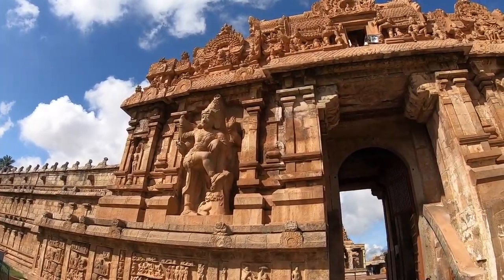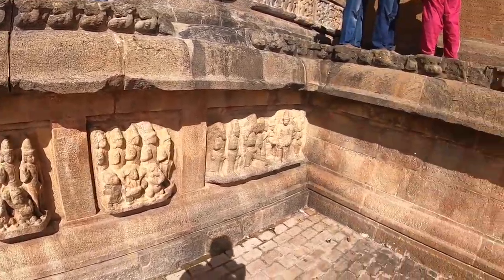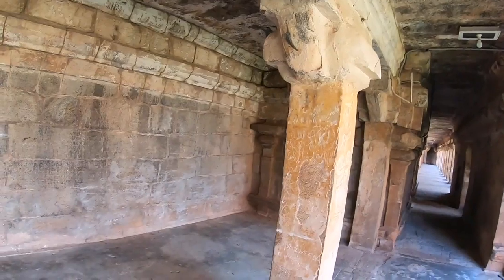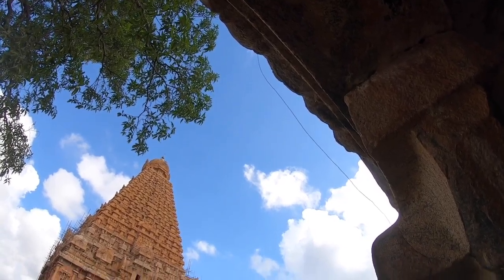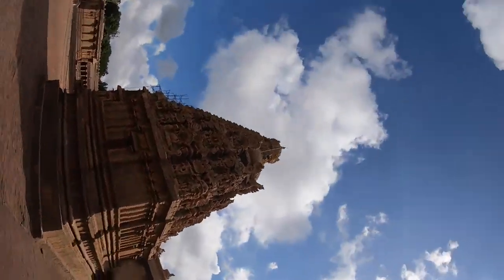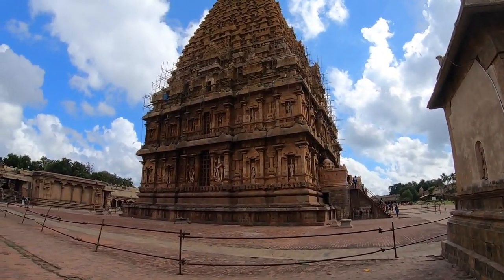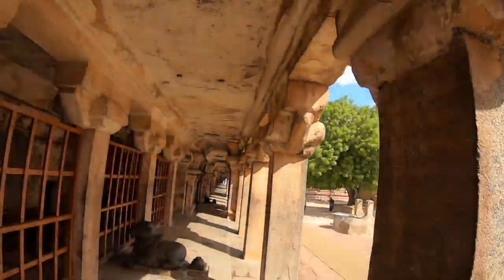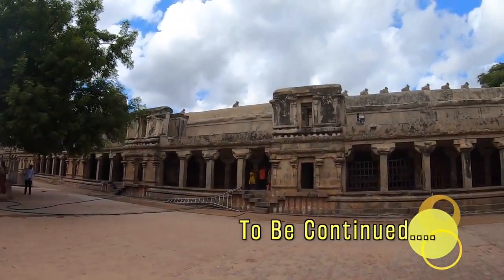Photowalk @ Big Temple - 05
This is my vlog...
A continuation to the photowalk in Thanjavur , Big Temple .
I go out of the temple to change my Gopro Hero 7 Black Battery.
Good that Big temple doesn't have any ticketing system even for your camera gears.
If so.. I might have to buy ticket each & every time I walk out of the temple...
So I walk back inside & pickup my vlog where I left off...
I cover the backside of the main Vimana & I share some personal stories :)

Thanks all for your support :)

PS: Black Panther did CG for Peranmai movie directed by Sri.S.P. Jananathan .I worked at Black Panther only for two weeks. I quit after that due to some personal reasons. I met Sri. Director : S. P. Jananathan & his team in one of those days just for about one hour or two hours.He spoke & we listened.A small briefing of the movie & it's requirements. In few months after that job , I joined a casino gaming company.